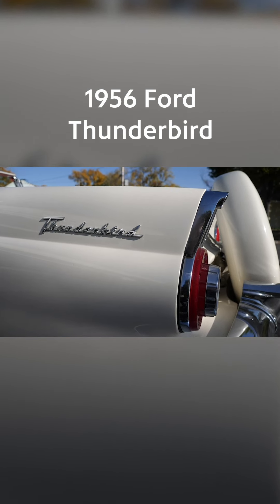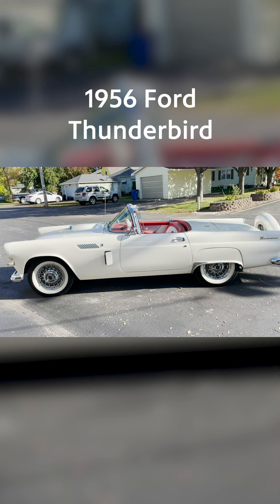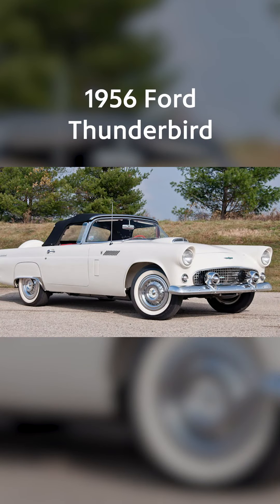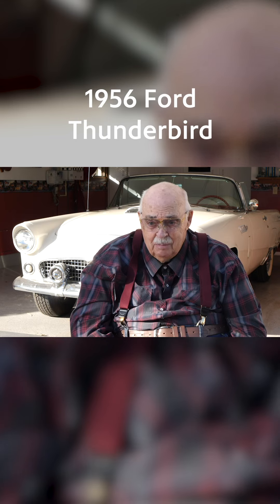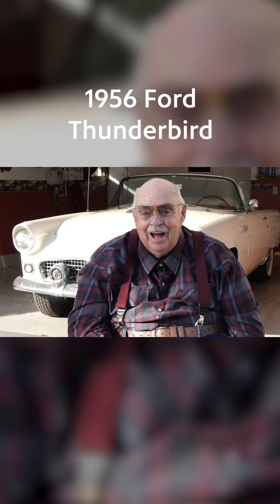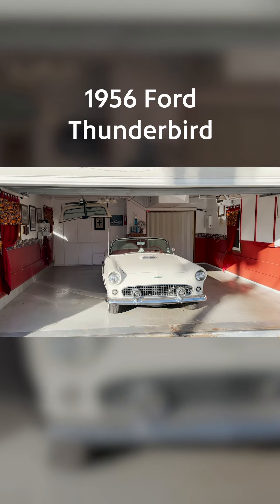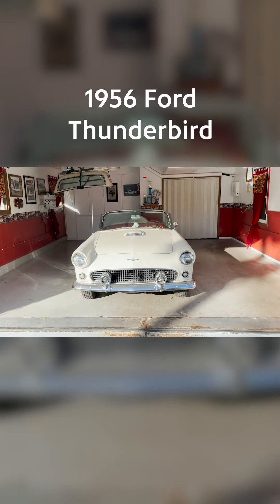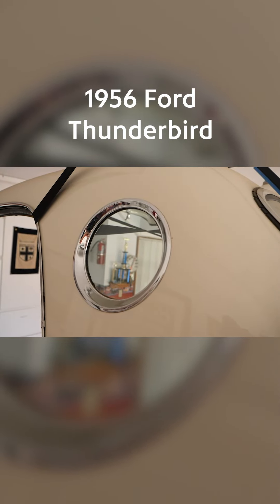1956 Ford Thunderbird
Lorwin Zahrbock owns a classic 1956 T-Bird Convertible and talks about some of the unique features that he likes about it.